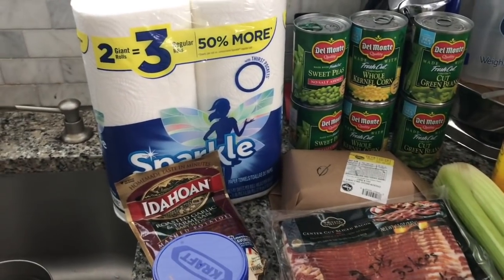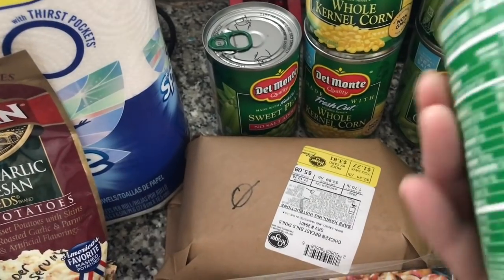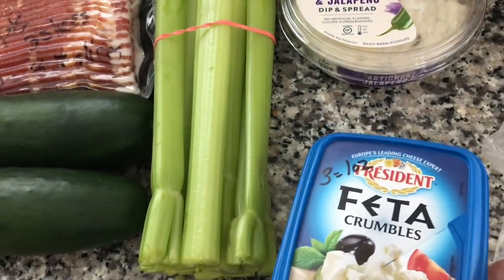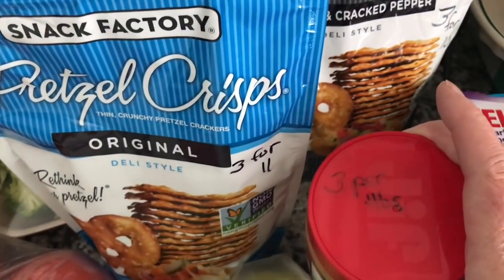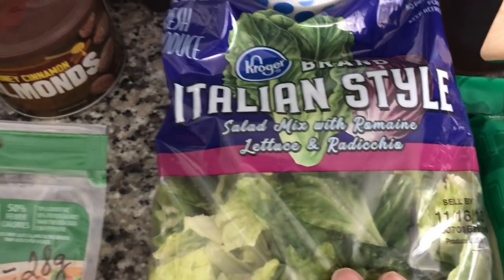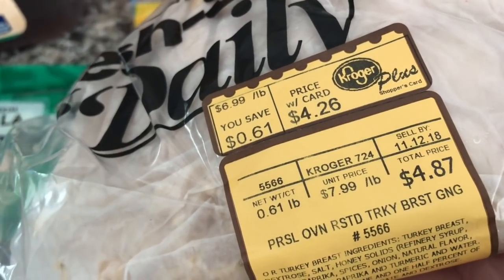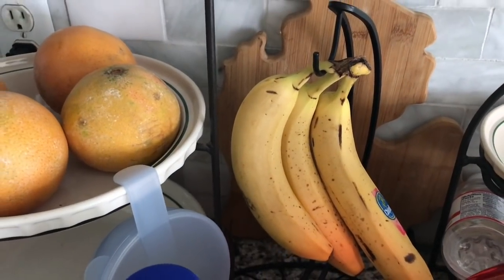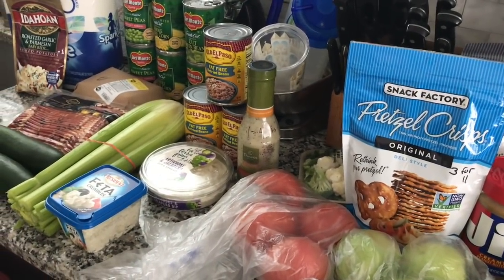WW Grocery Haul 11-10-18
Send mail
Let's Get Fit
35339 23 Mile Road
POB 55